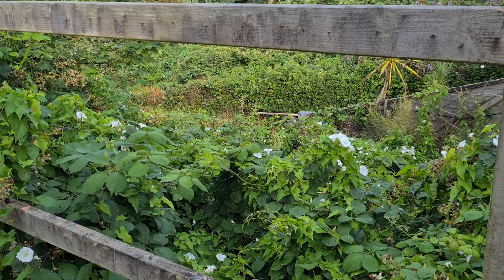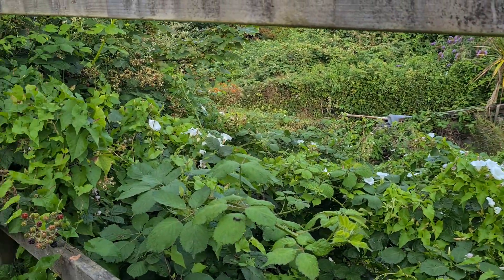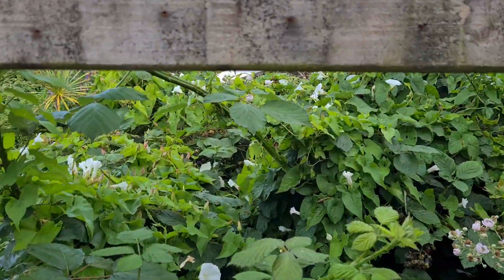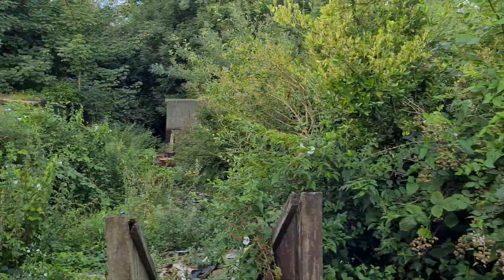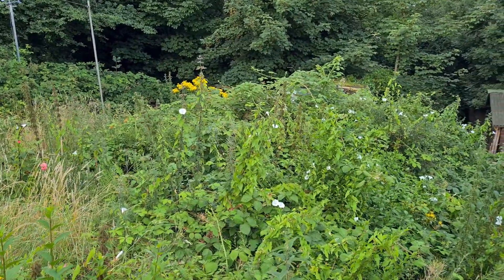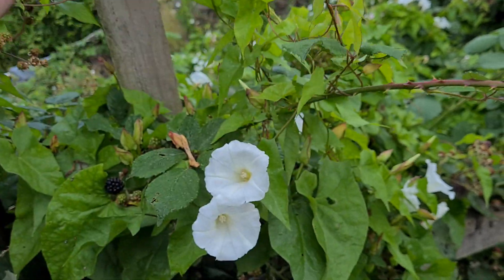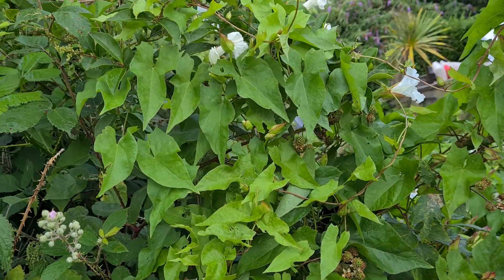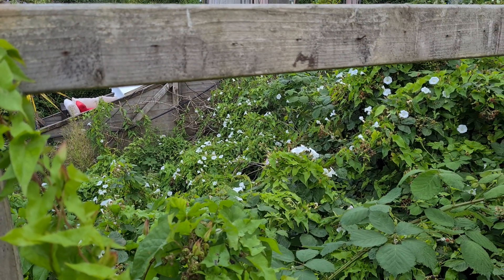Bindweed Flowering In August 🏡 Invasive Weeds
This video focuses on identifying Bindweed in August, a persistent and invasive weed that is common in gardens and fields. Bindweed is known for its vining habit and its ability to grow quickly and cover large areas, strangling other plants and reducing crop yields.

To identify Bindweed in August, look for its delicate, trumpet-shaped white or pink flowers that bloom in the summer. The leaves are usually green and heart-shaped, and the stem is thin and flexible, allowing it to twine around other plants. The plant produces deep roots that can make physical removal difficult, and it can also regrow from small fragments left in the soil.

If you suspect that Bindweed is present on your property, it's important to take action quickly to prevent its spread and minimize damage. In some cases, physical removal or controlling its spread through the use of barriers may be necessary, and in other cases, chemical control may be the only option.

Note: Dealing with invasive weeds like Bindweed can be challenging, and it is recommended to seek the help of a professional for proper identification and removal.